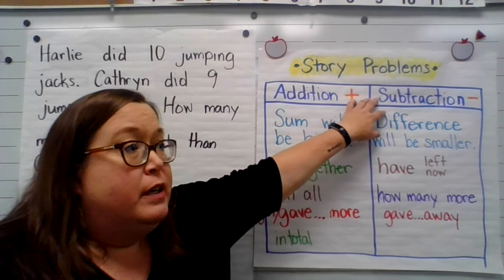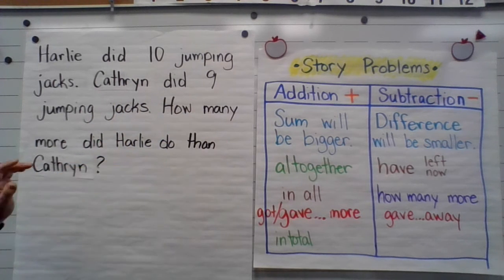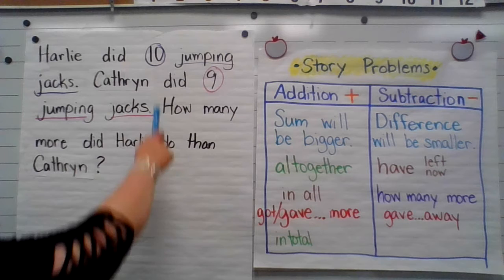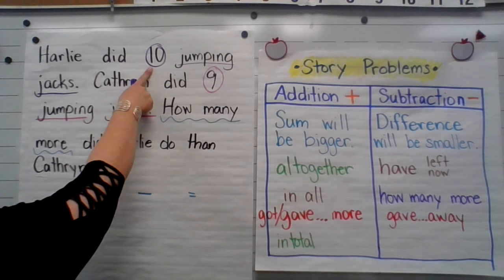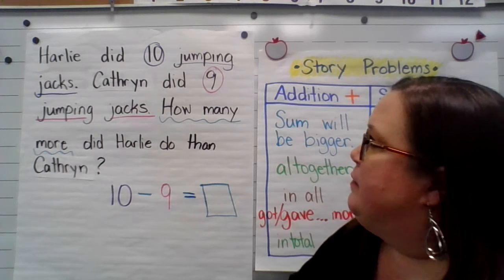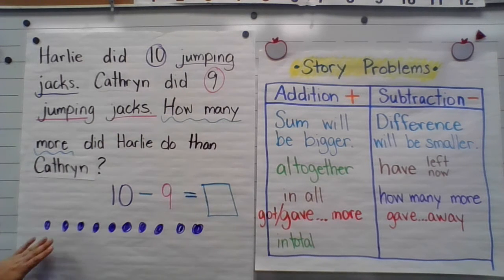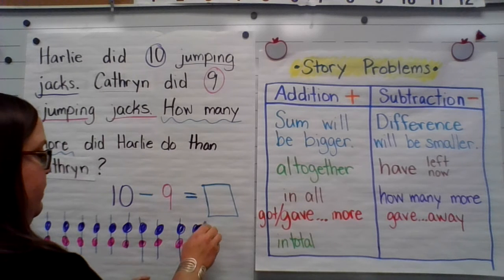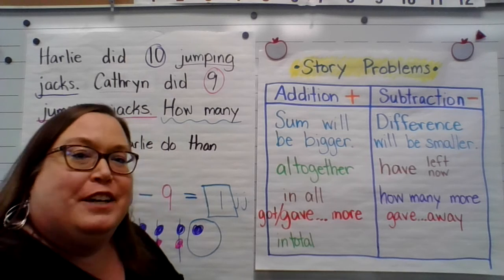Story Problems: Comparing Jumping Jacks